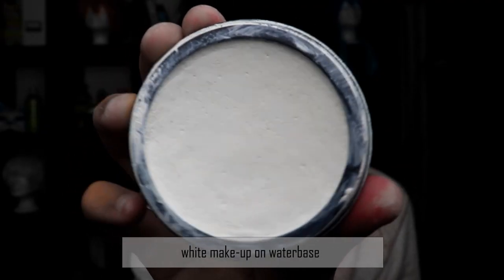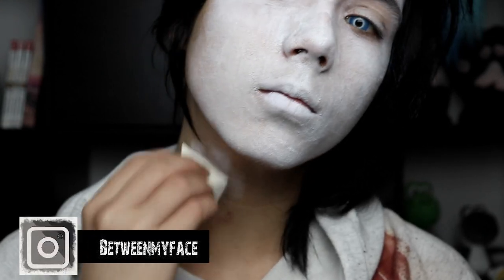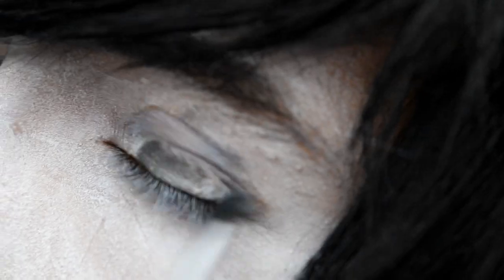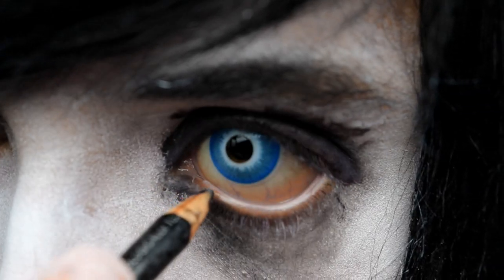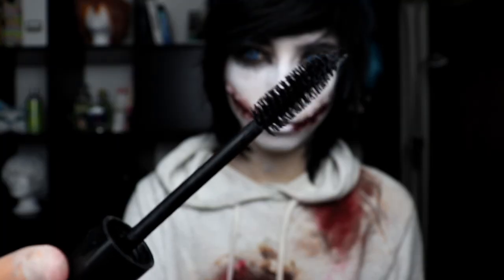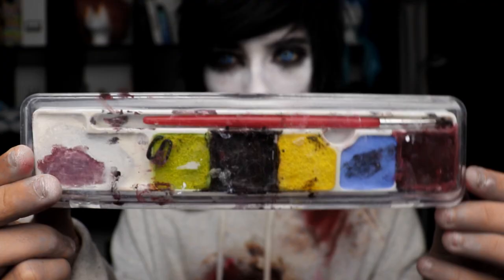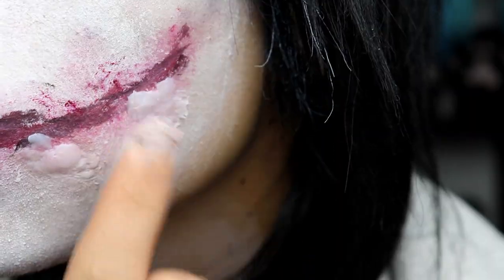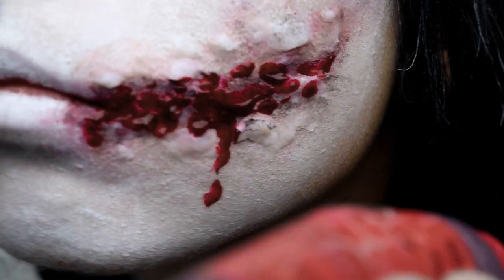EASY TUTORIAL /// JEFF the killer /// Without Latex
Heya my cutiepies!

well; here it is; My new Jeff Tutorial. :3 I hope you like it and I think it looks way much better than my first one.
As follows it is more helpful to you ;3
I wish you a great Halloween time!! Feel free to write in the comments what you planed for this day.
I hope I will be able to see a friend of mine.
By the way: This friend also made the picture of the thumbnail and has a great talent! Please check out his channel:

The music I used is of Rival, an amazing artist who is giving his great music free to us... Please support him, with liking his stuff, he deserves it ;3